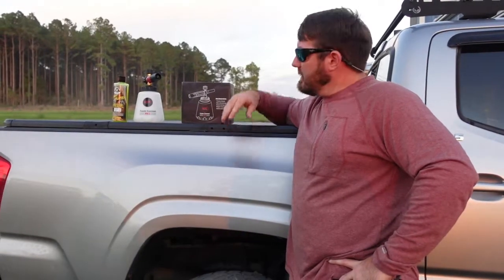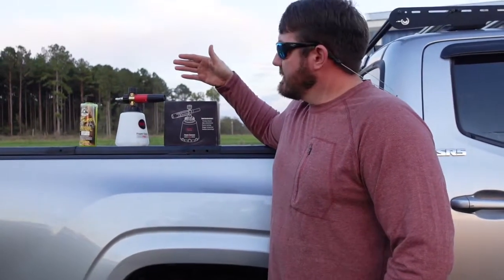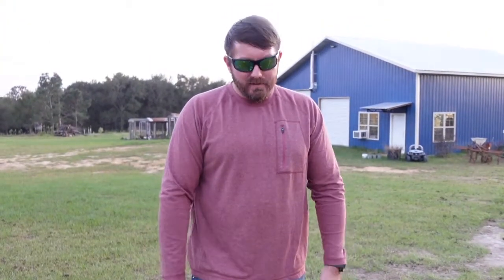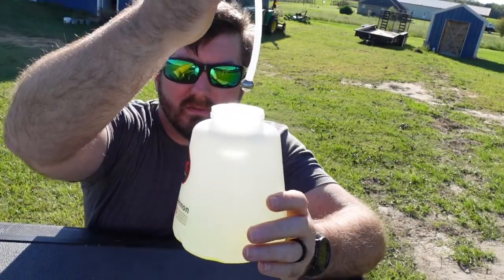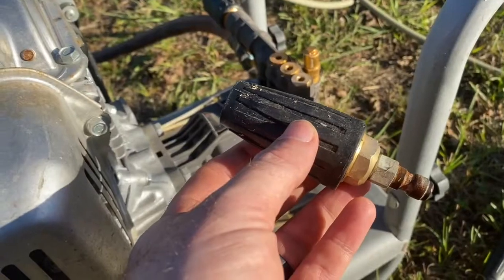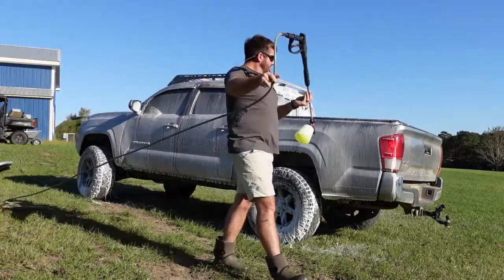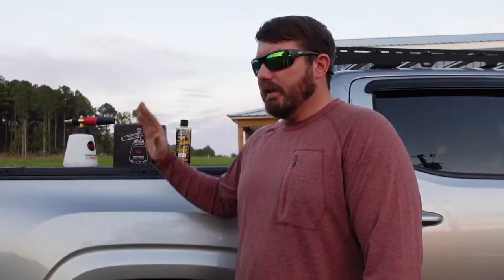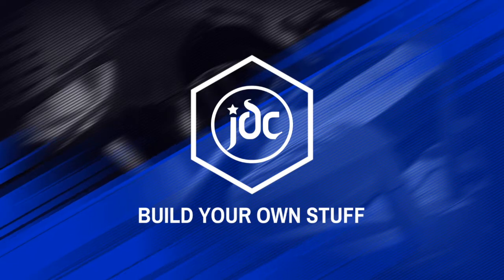Using the mjjc foam cannon pro with some chemical guys tough mudder to do a nice hands free wash!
Was happy to test this product, and might I say... It is LEGIT.  This is a very nice foam cannon and when paired with quality soap, it puts out the FOAM!  made for a nice and shiny truck with no scrubbing!

check the link below for the details!